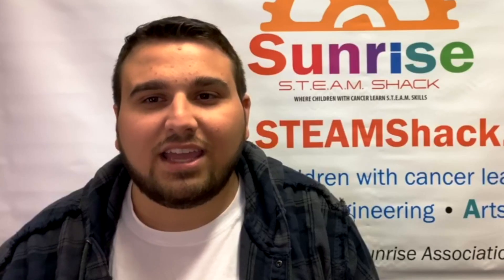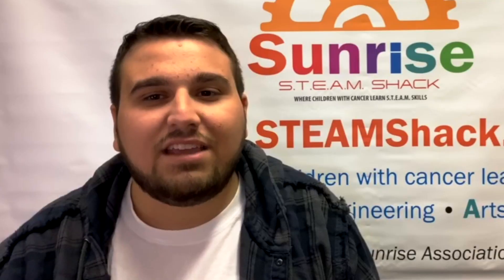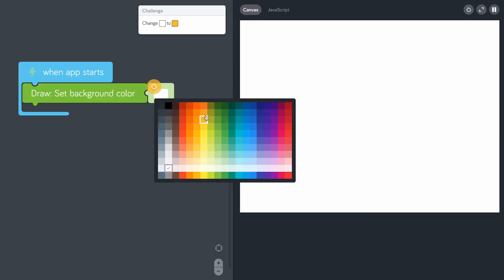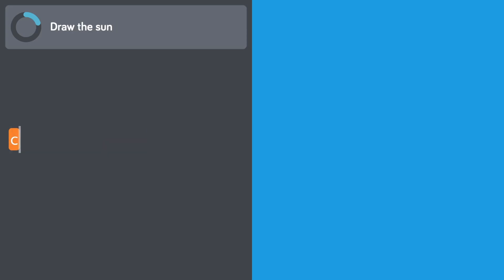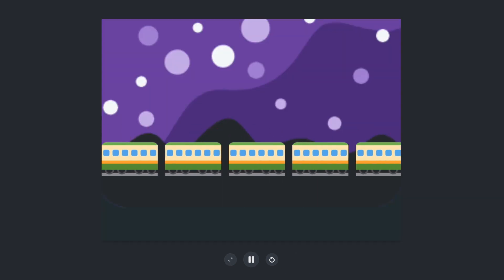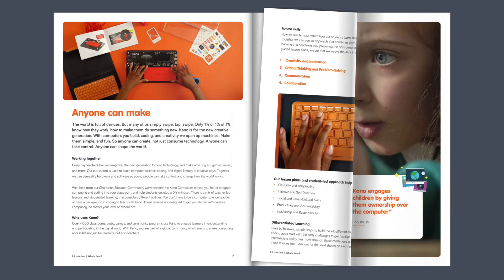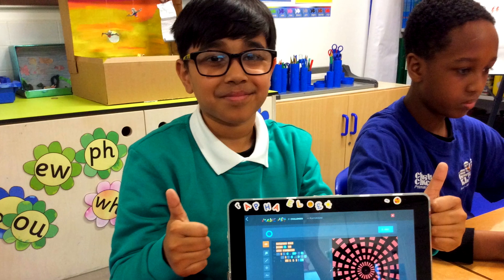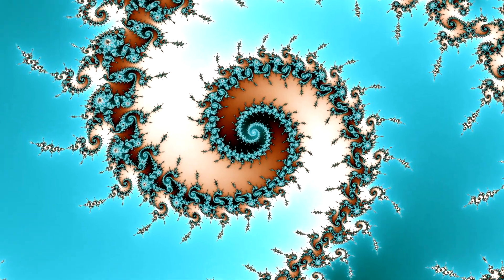What is in the Kano App Suite? | Kano Computing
The Kano suite of apps empower students to discover technology by themselves. They will develop powerful skills as they take on guided creative challenges at their own pace.

Kano PC is more than just a computer. It can help you to learn, teach, and build the future. Create, not just consume, technology.

Kano was born from the challenge of 6-year-old Micah 'I want to make a computer but it needs to be as easy and fun as Lego, so nobody has to teach me'.

4 years later Kano is present in more than 1000 schools and educational programs, with more than 150.000 kits distributed to 80+ countries around the globe.